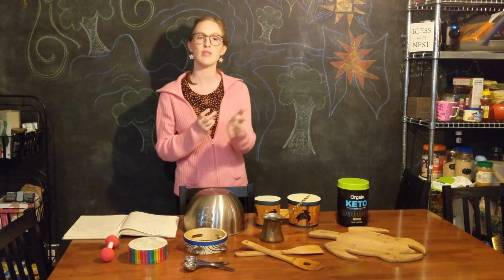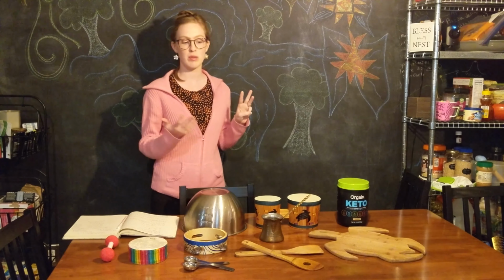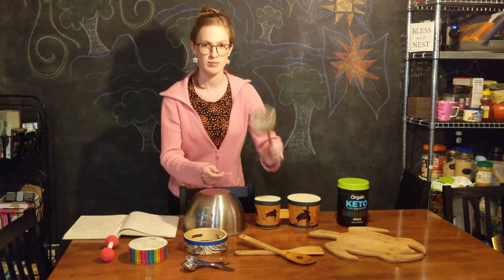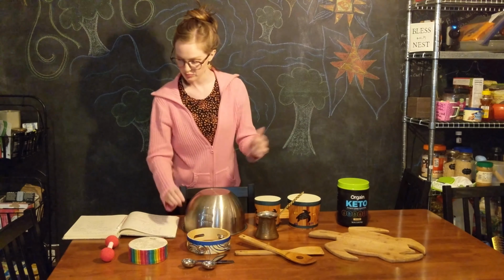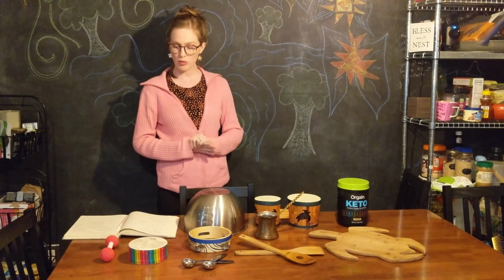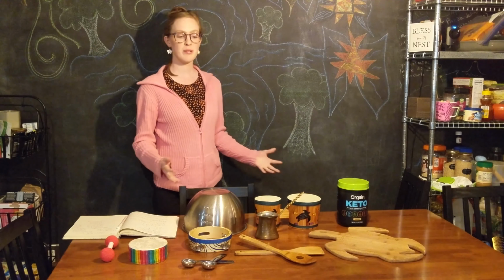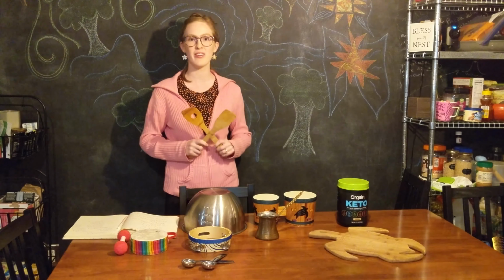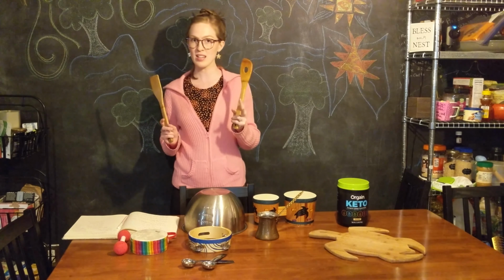Kitchen Music Episode 2 Instructions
Here I am teaching my moms and little friends group how to participate in The Jungle Beat by Music Rhapsody. Go have a scavenger hunter to gather your materials and practice with me! The next video is for singing and playing along.